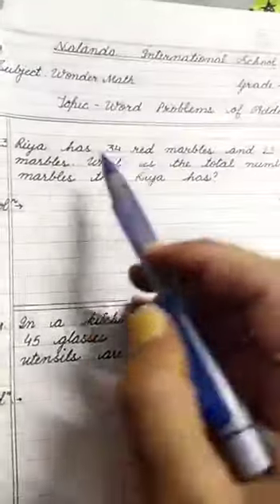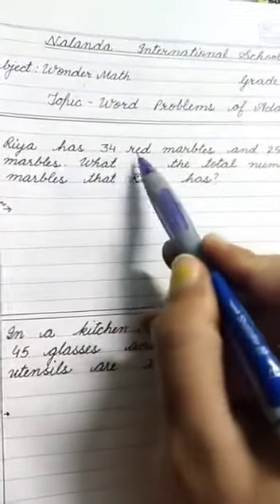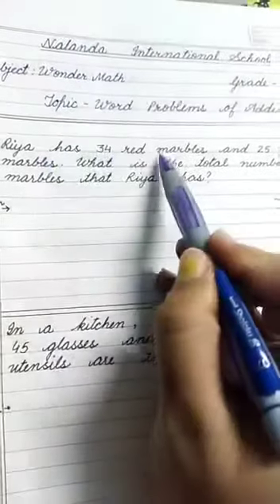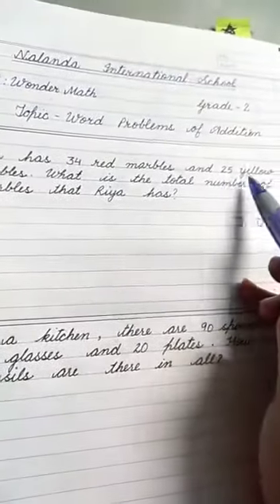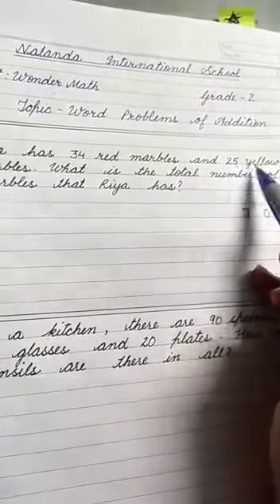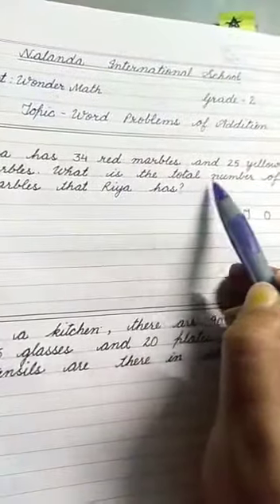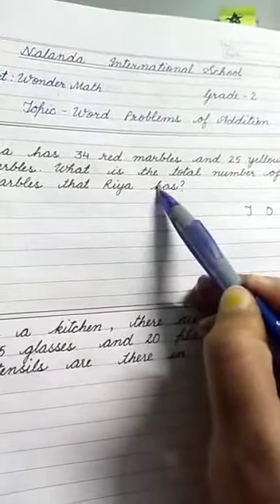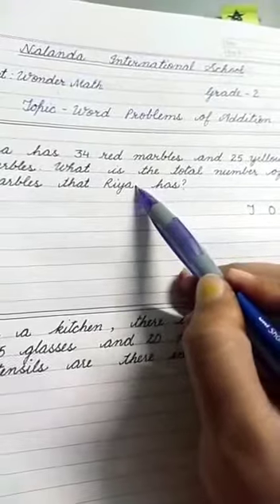Word problem of Addition | Wonder Maths | Grade 2